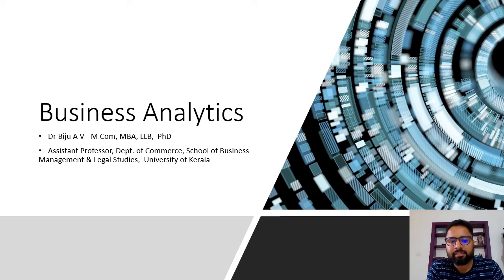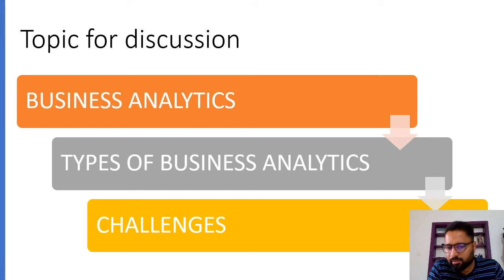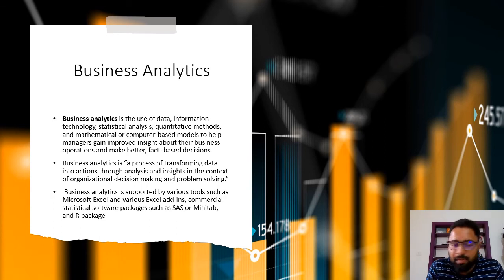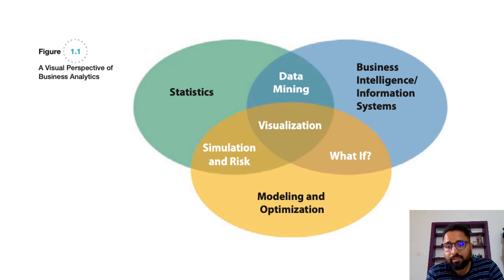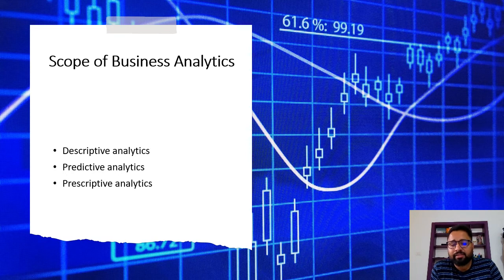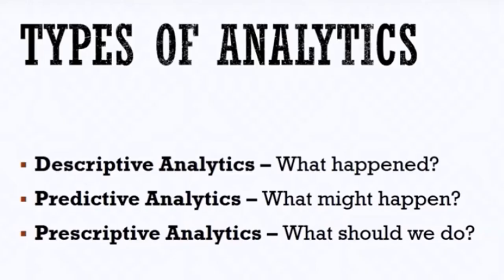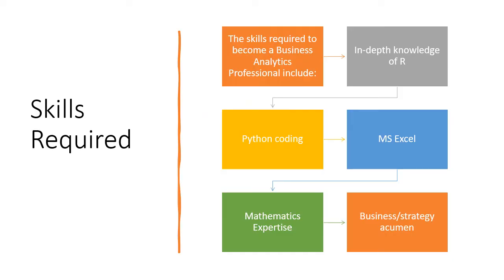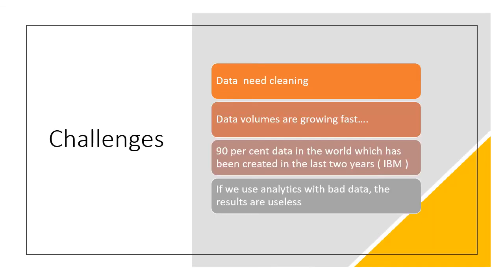What is Business Analytics ?